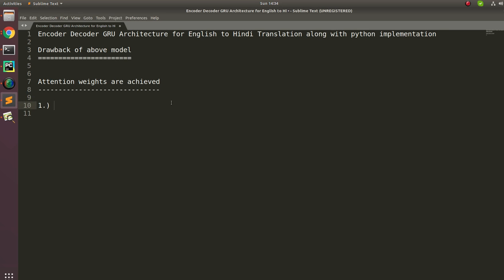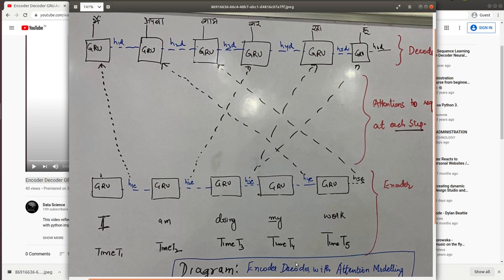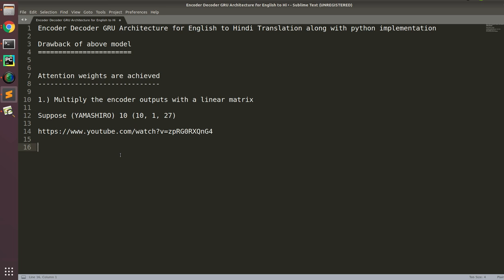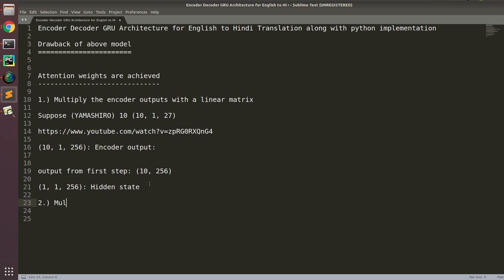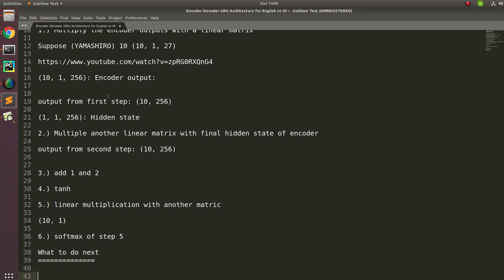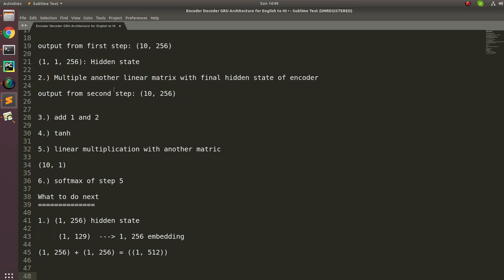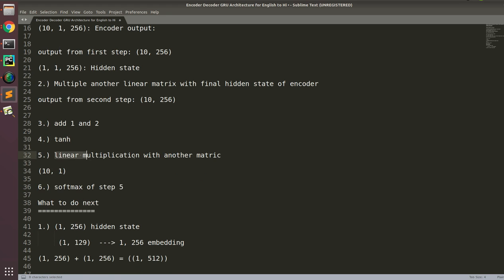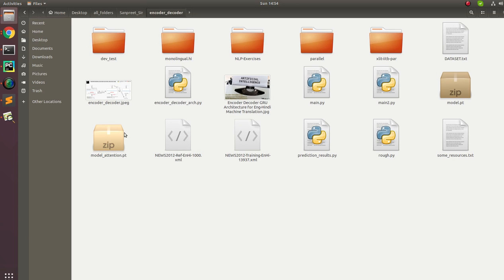Attention based Encoder Decoder GRU Architecture for English to Hindi Translation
This video is about Attention based Encoder Decoder GRU Architecture for English to Hindi Translation. Theory is presented along with visuals and mathematics.

Equation is explained how attention weights are created which will allow to pass only specific hidden states from encoder input to the decoder input

Please have a look at the previous video using the below link

1.) How attention helps to achieve better results as compared to previous state of art method that is using final state of encoder as the first state of decoder

2.) Attention weights are created using the mathematical equation